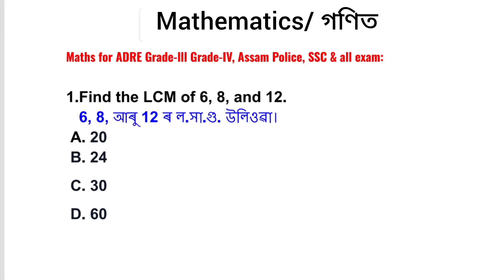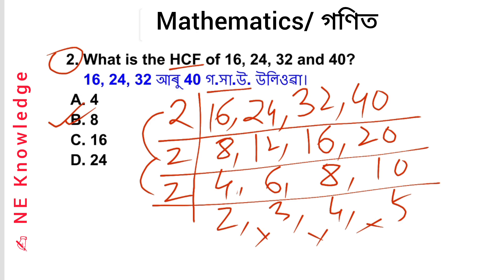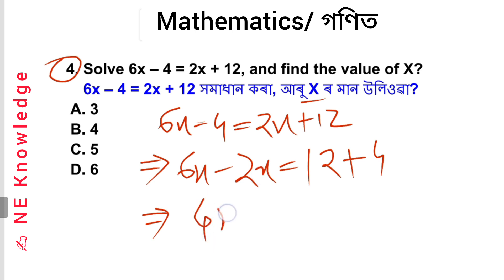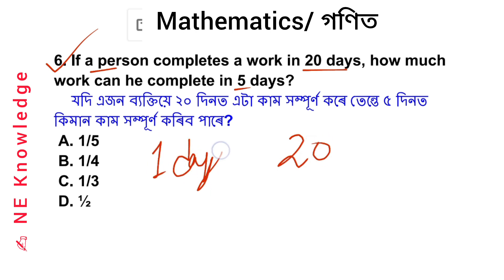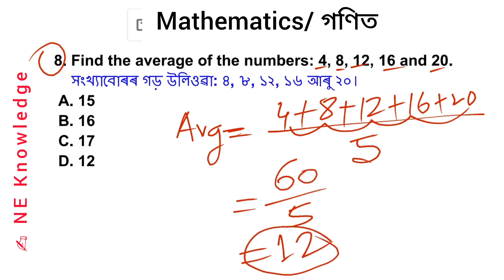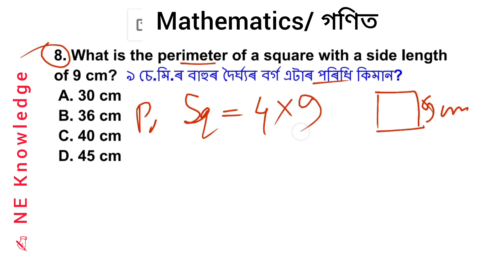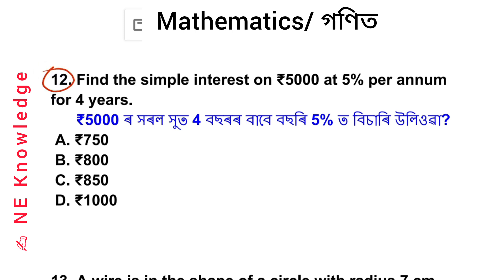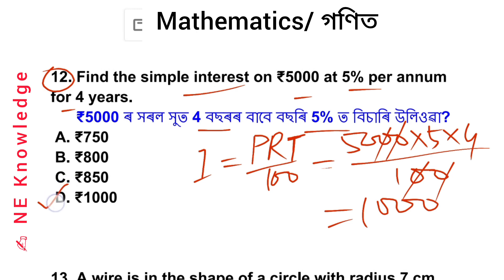ADRE Grade4 Maths || adre common maths question ans || Assam Direct Recruitment Maths short tricks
ADRE Grade4 Maths question. ADRE common maths question ans. Grade-lll IV Maths tricks.
 Adre2.0 Maths class. Assam Direct Recruitment Maths. Grade-lll Grade-IV Maths MCQs.
আগতে বিভিন্ন পৰীক্ষাত অহা গণিতৰ প্ৰশ্নোত্তৰ Maths MCQs for Assam Direct Recruitment Grade3 and grade4 Examination 2024.

ADRE 2.0 Exam || Assam Direct Recruitment Maths questions || Grade III and IV Maths Questions Answers

Assam common exam 2024 grade 3 & 4 exam
Assam Direct recruitment gk questions
Assam Direct recruitment syllabus
Assam Direct recruitment
Assam Direct recruitment previous year question paper
Assam Direct recruitment exam date
Assam Direct recruitment 2024
Assam Direct recruitment 2024 syllabus
Assam Direct recruitment question paper
Assam Direct exam syllabus
Assam Direct exam preparation
Assam Direct exam syllabus 2024
Assam Direct exam
Assam Direct recruitment exam preparation
Assam Direct recruitment exam book
Assam Direct recruitment exam 2024
Assam Direct recruitment exam questions and answers
Assam common exam syllabus
Assam common exam 2024
Assam common exam syllabus 2024
Assam common exam preparation
Assam common exam date
Assam common entrance examination 2024
Assam common exam book
Assam grade iii and iv
Assam grade 4 question paper
Assam grade 3 question paper
Assam grade 3 Exam preparation
Assam grade 4 Exam preparation
Assam grade 3 syllabus
Assam grade 4 syllabus
Reasoning for Assam Direct recruitment
Reasoning question for Assam Direct recruitment
Reasoning for grade III and IV exam
Reasoning for grade 3 and 4 exam
English grammar for Assam Direct recruitment
English grammar for Assam grade 3 exam
English grammar for grade 4 exam
Assam grade iii previous question paper
Assam grade iv previous question paper
Assam grade 3 and 4 requirement 2024
Grade 3 Assam syllabus
Grade 4 assam syllabus
grade 3 Assam job syllabus
grade 4 assam job syllabus
Grade 3 exam syllabus
Grade 3 exam paper
Grade 3 exam date 2024
Grade 4 Exam paper Assam
Grade 4 Exam book
Assam Grade 4 Exam syllabus
grade 4 assam exam papers

Assam grade 4 Maths question answer
Assam grade iii Maths question answer
Assam grade iv Maths question answer
Assam grade 3 Maths question answer
Assam grade ii Maths question answer
DHS Assam grade 3 question answer
DME Assam grade 3 question answer
DHSFW grade 3 and 4 Assam question answer
AYUSH Assam question answer
dhs Assam grade iv question paper
DME Assam recruitment 2024
DHS Assam recruitment 2024
DHSFW Assam recruitment 2024
AYUSH Assam recruitment 2024
Assam health department Maths 2024
Assam health department question answer 2024
dhs exam questions and answers
DHS Assam important questions paper
DHS Assam Maths questions and answers 2023
health department grade III and IV Assam syllabus 2024
NE Knowledge

. NE Knowledge .